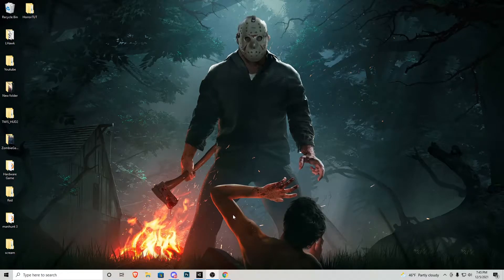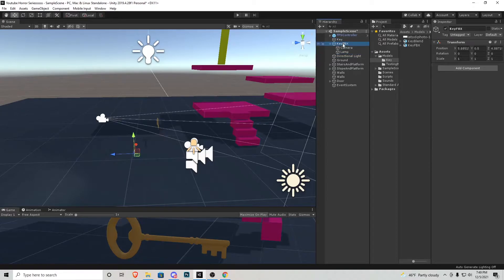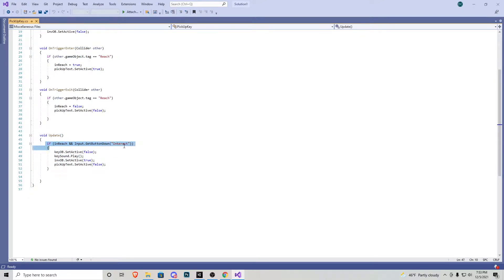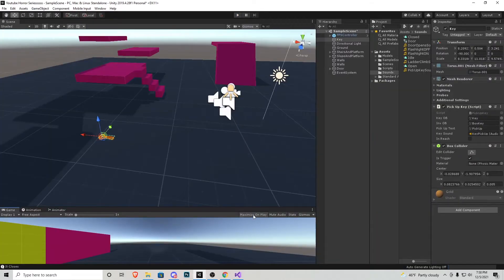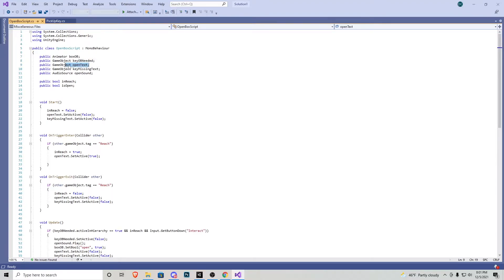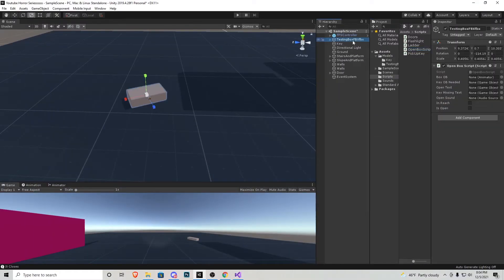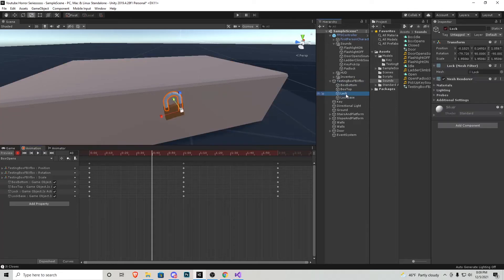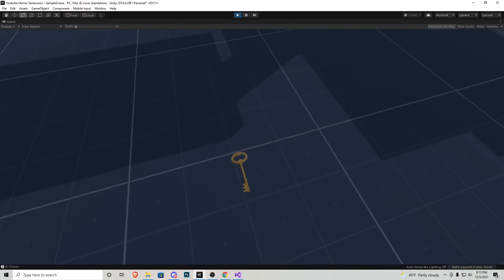How To Make A HORROR Game In Unity | Locks And Keys | Horror Series Part 005